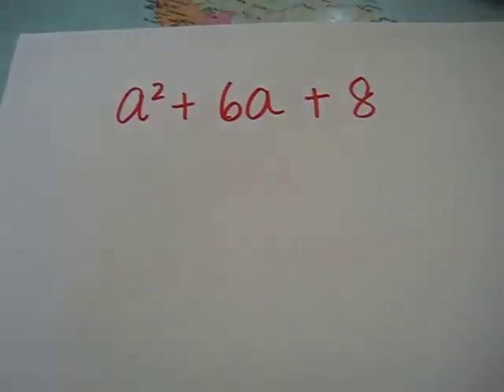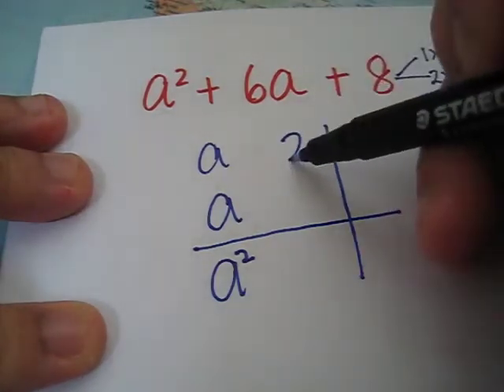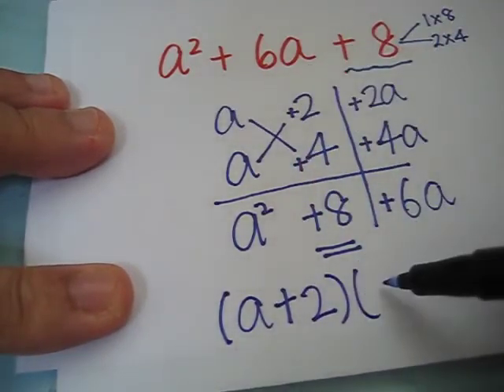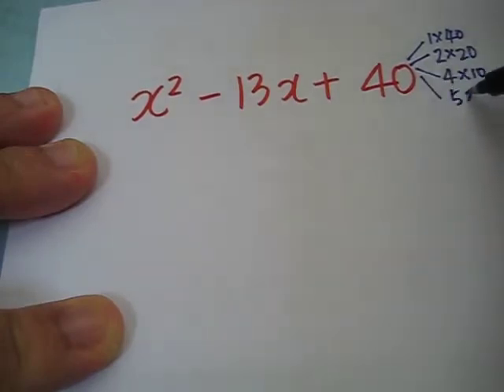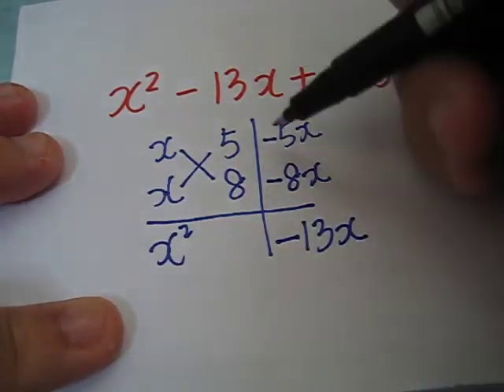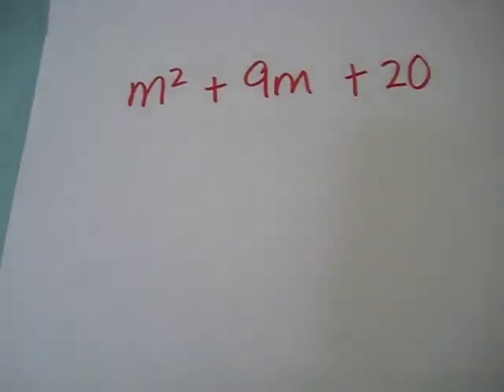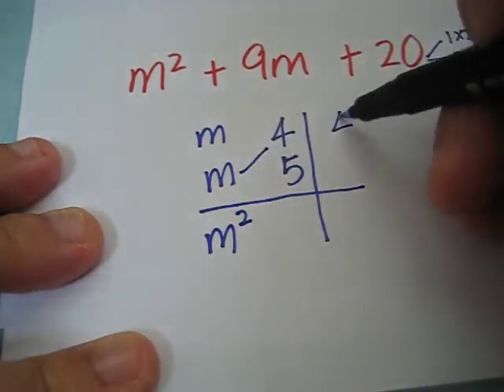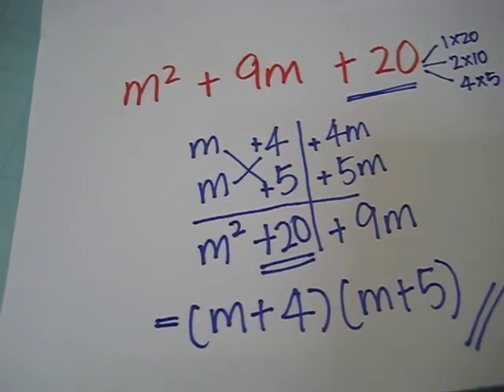طريقة جديدة في التعميل factorisation "méthode croisée. اولى اعدادي biof